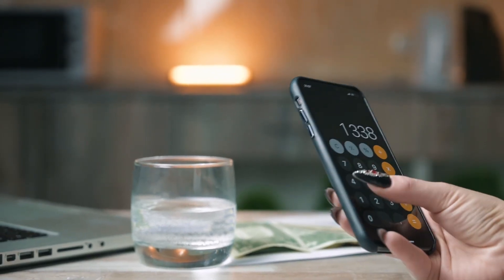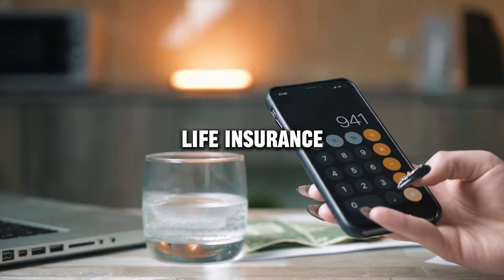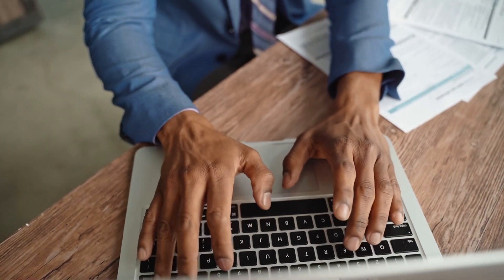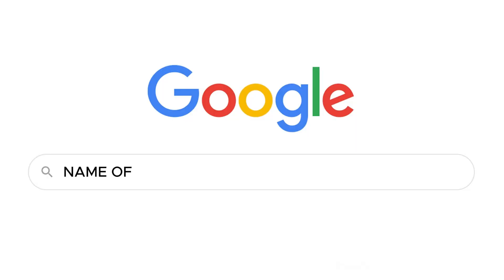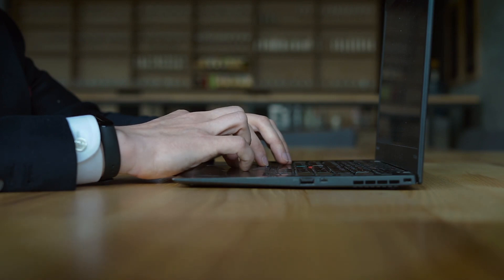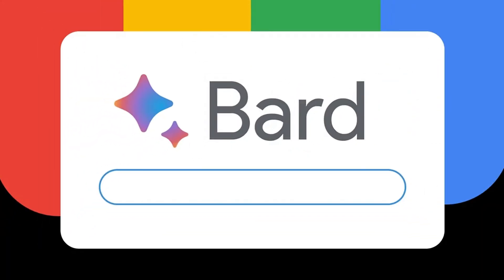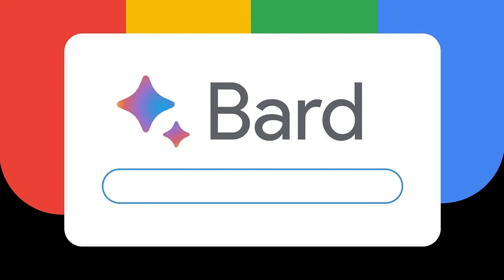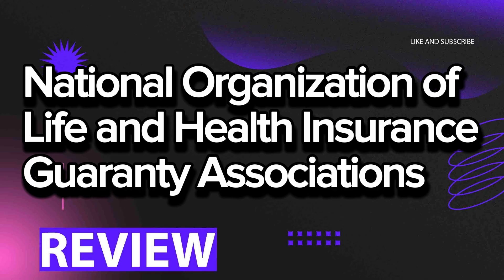National Organization of Life and Health Insurance review, pros and cons, legit, quote update 2024